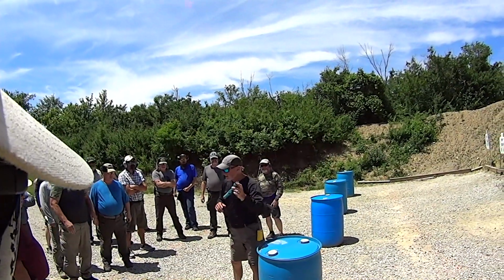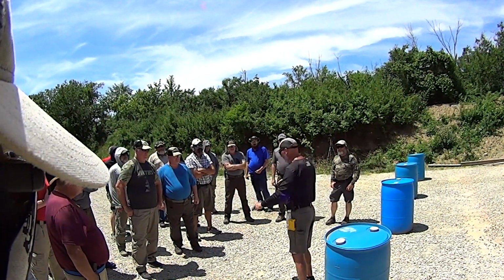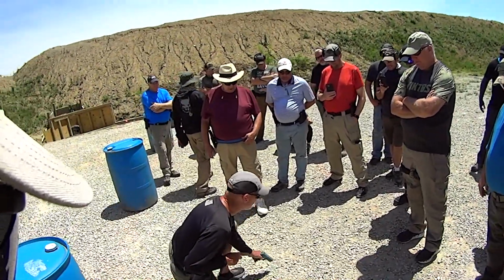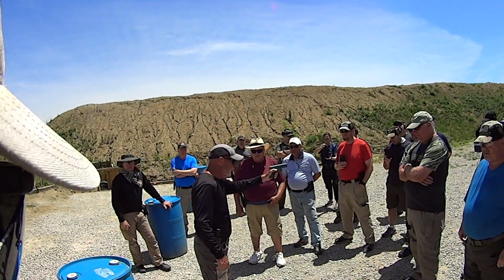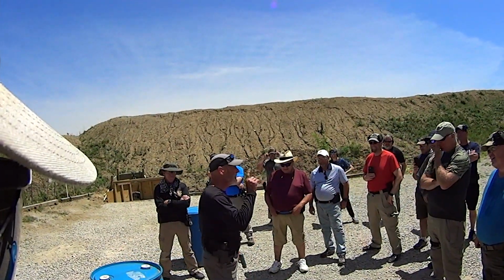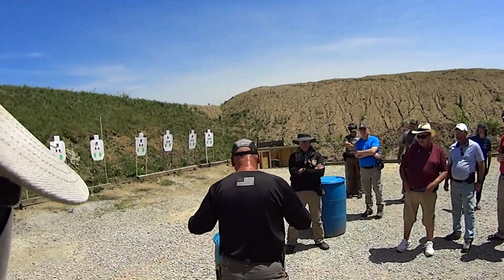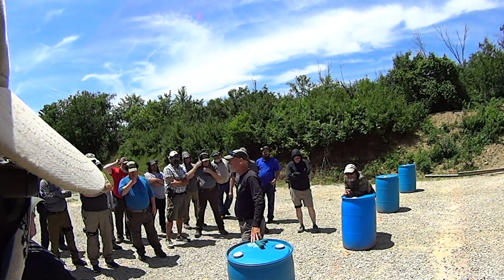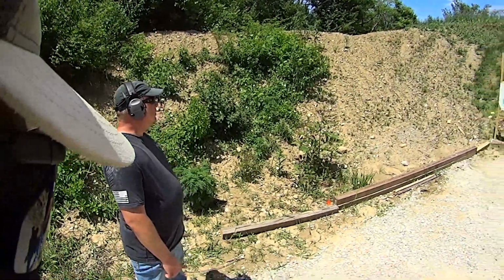Handgun Combatives : Legacy Class / Support Hand Shooting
This video is an excerpt from Dave Spaulding's final class on the east coast. Dave was closing out Handgun Combatives Training and wanted to send it off with one final hoorah in the form of a 5 day class that rolled all of the disciplines taught in his Handgun Combatives program into one epic class.

Having attended several of Dave's classes in the past I was in a particularly good place to be able to gauge this class against the others. It was everything I hoped it would be, and more. I hope you find these videos informative and encouraging as you seek to hone your skills as a participant in your own rescue.

Lights Used:
INFORCE WML
INFORCE APL
INFORCE WILD2
INFORCE TFX

Shooting Chronograph:
Pact Club Timer III

Holsters:
Phillip McGuire: T1C Holster
Minuteman Defense: Gat Caddy
T.REX Arms: Sidecar
Bravo Concealment: Torsion